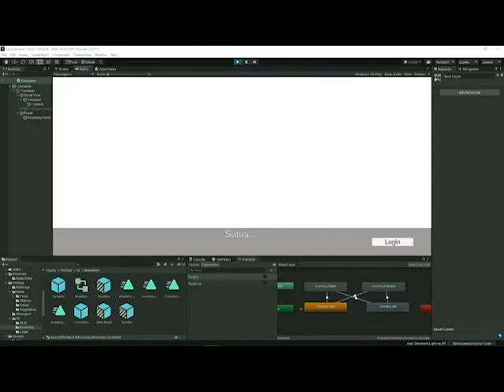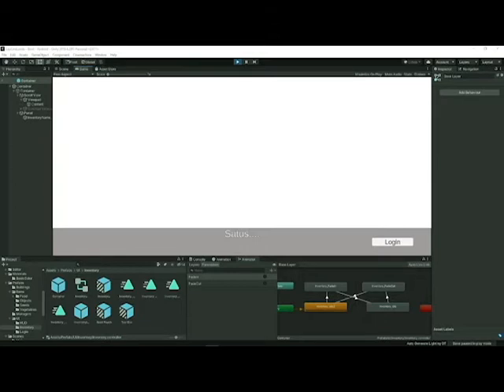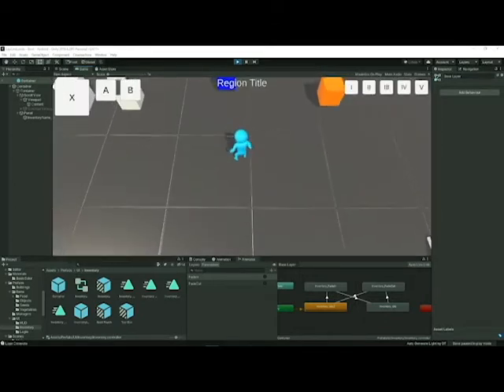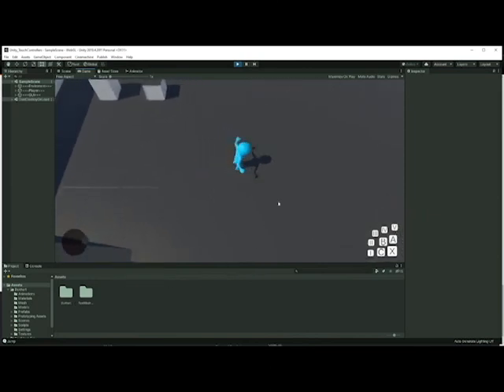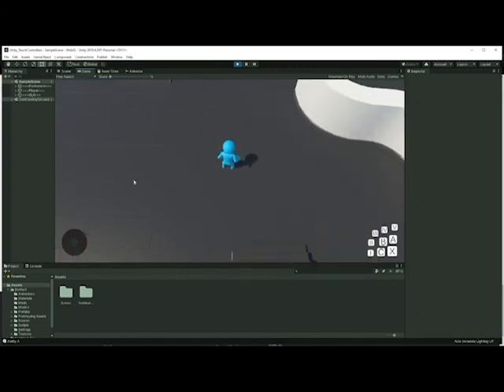LL Lands DevLog 01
First dev log for my new mobile game Ley Line Lands.

Very much in the early prototyping phase, we have been working on fleshing out player input and the inventory system the most this last week.